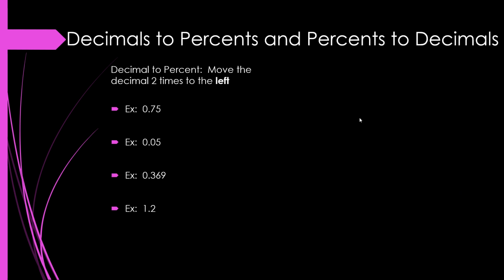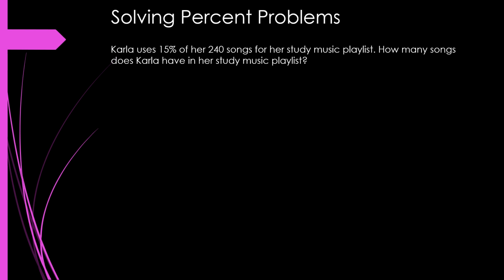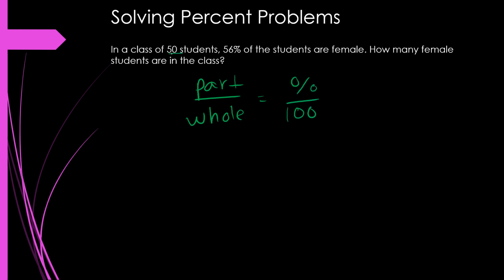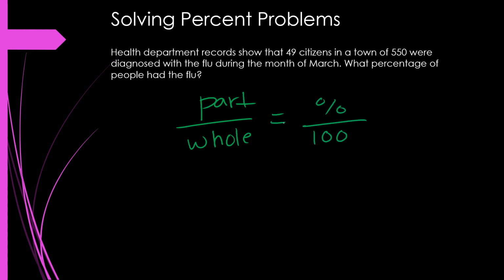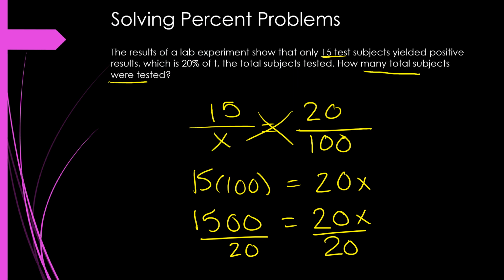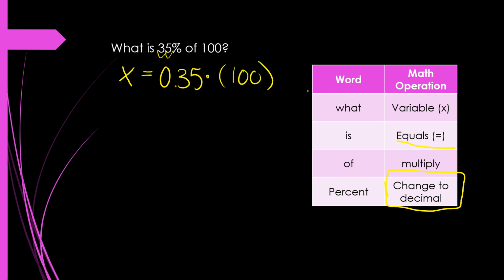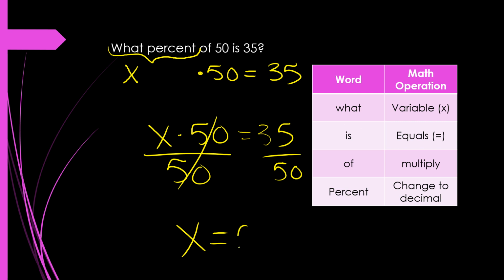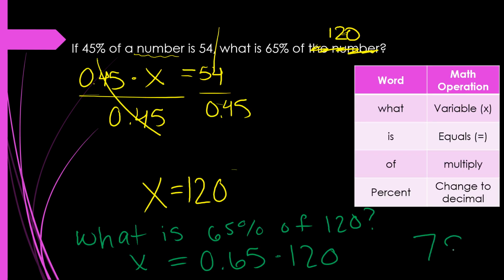Lesson 9 - Solving Problem with Percents